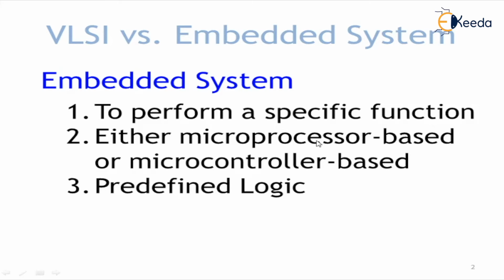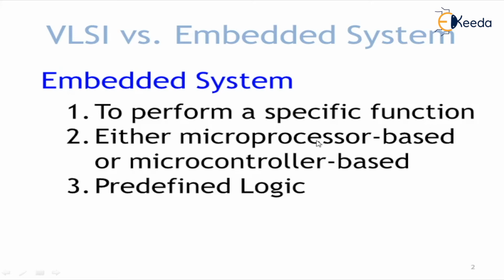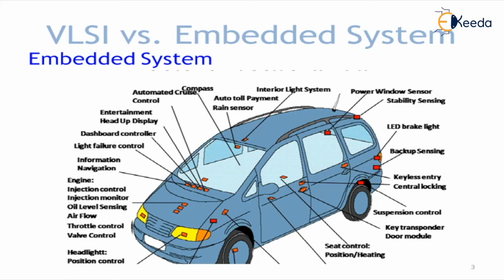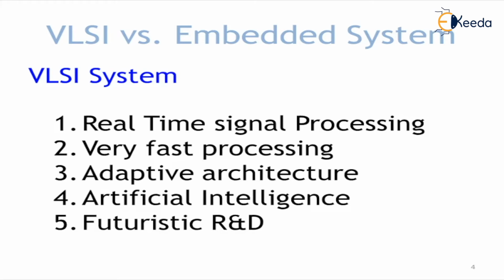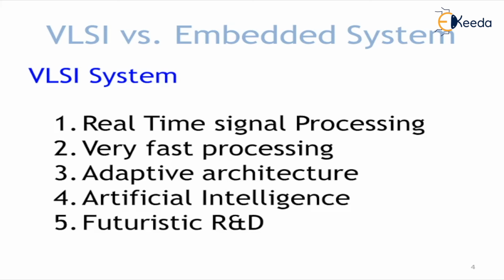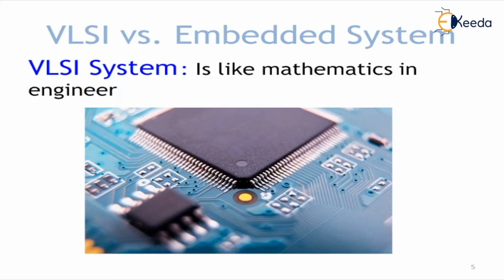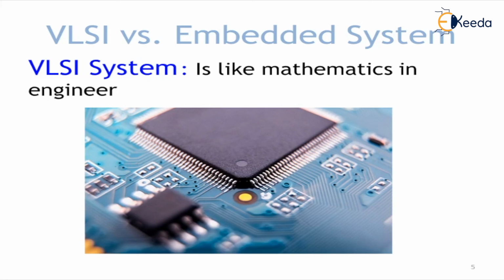vlsi vs embedded system